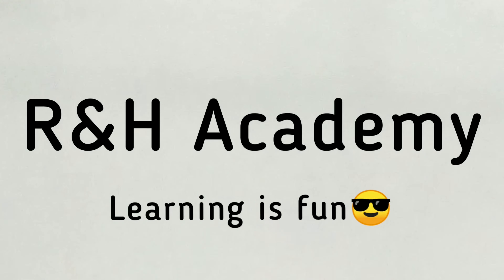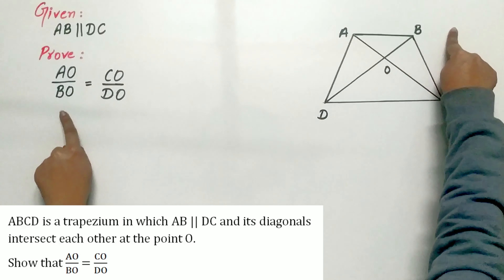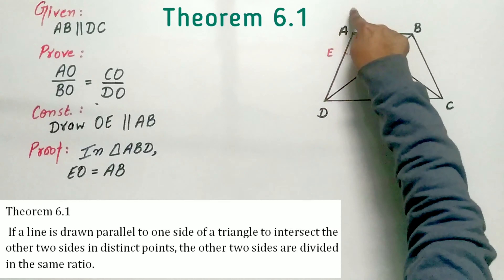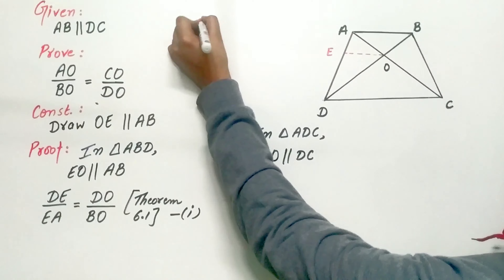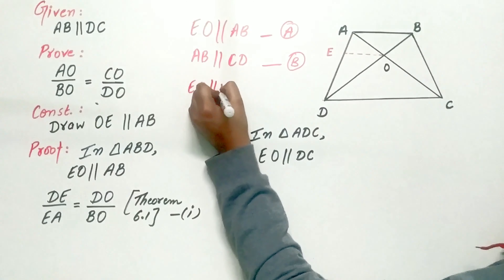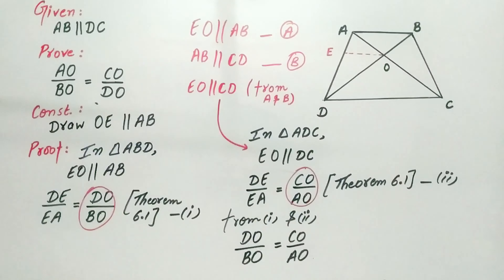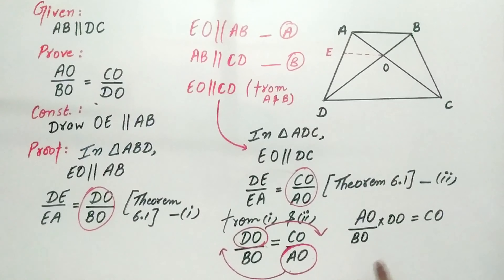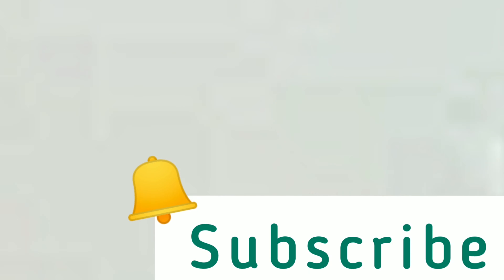ABCD is a trapezium in which AB || DC and its diagonals intersect | Q9 Exercise 6.2 Class 10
ABCD is a trapezium in which AB || DC and its diagonals intersect each other at the point O. Show that AO / BO = CO / DO.

HINT of Question 9 of Exercise 6.2  class 10 :
Theorem 6.1 :
If a line is drawn parallel to one side of a triangle to intersect the other two sides in distinct points, the other two sides are divided in the same ratio.

Read it :
INTRODUCTION
Two figures are said to be congruent, if they have the same shape and the same size.
Two figures having the same shape (and not necessarily the same size) are called similar figures.
All congruent figures are similar but the similar figures need not be congruent.
Two polygons of the same number of sides are similar, if (i) their corresponding angles are equal and (ii) their corresponding sides are in the same ratio (or proportion)

Practice :
Using Theorem 6.2, prove that the line joining the mid-points of any two sides of a triangle is parallel to the third side.